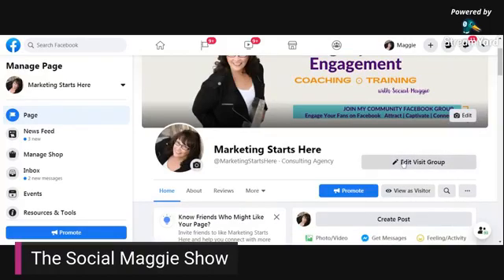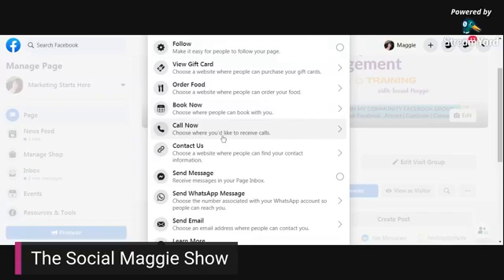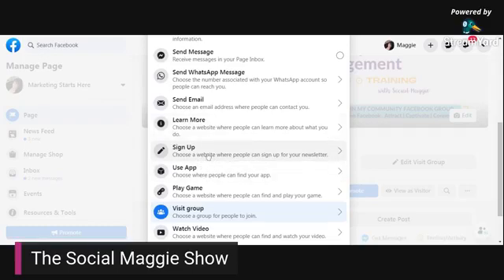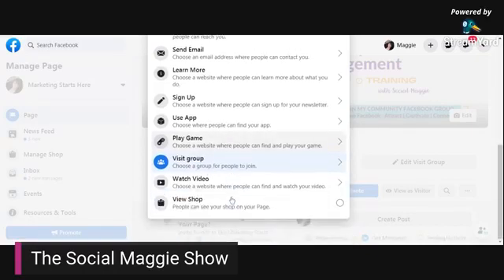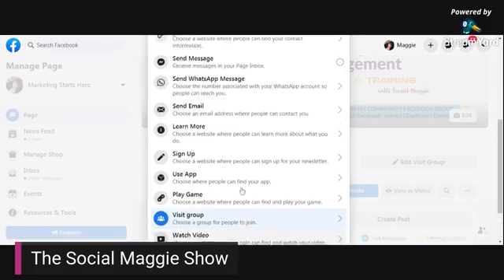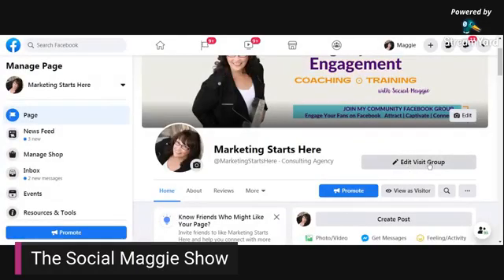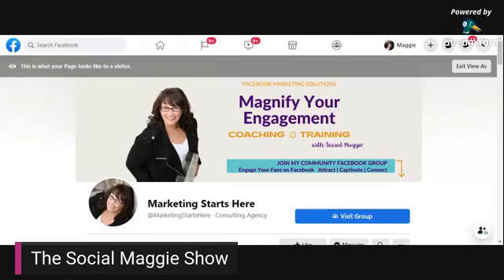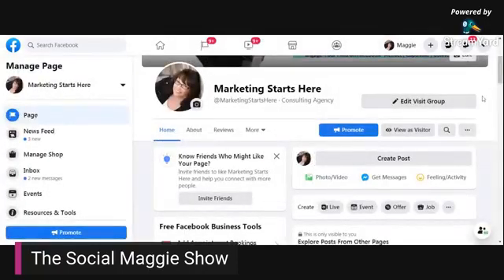The Social Maggie Show EP#24 Facebook Call to Action Buttons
The Social Maggie Show today is about the Facebook Call to Action Buttons and choosing the right button for your business page. There is a good selection of buttons to choose from so learn all about it in this week's show.  If you're watching the replay let me know by leaving the word Replay below.
Here's the 1-Day Workshop post in the group for you to choose which workshop you prefer but you will have to join first.